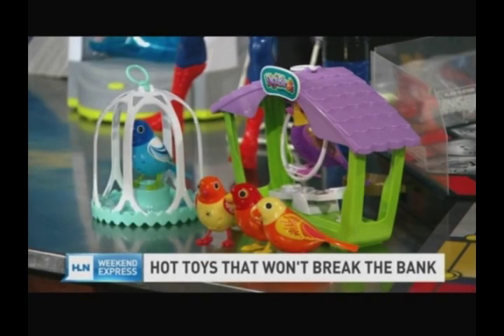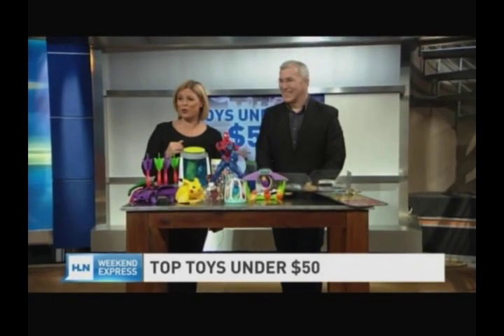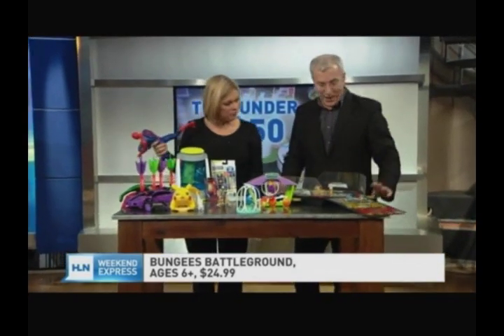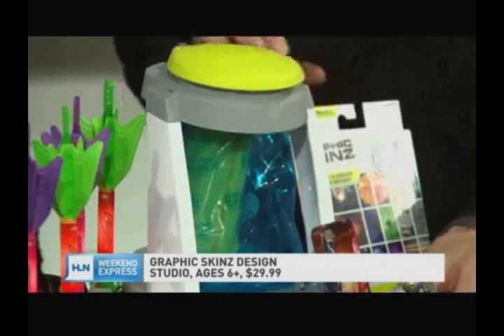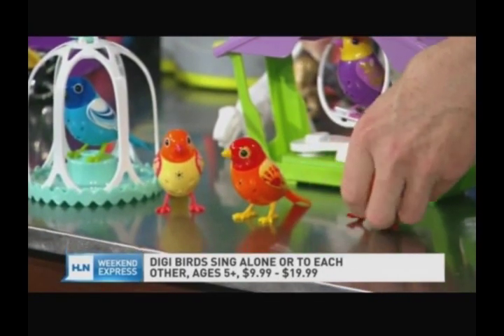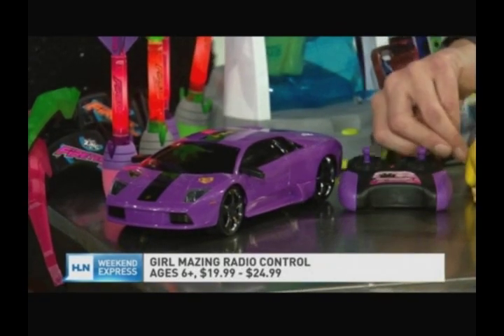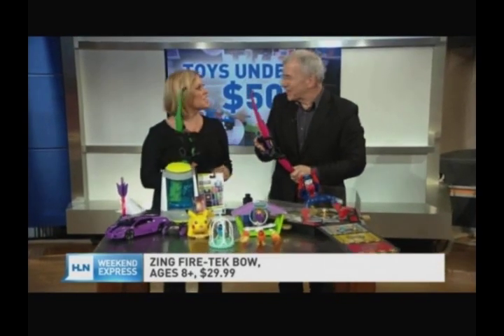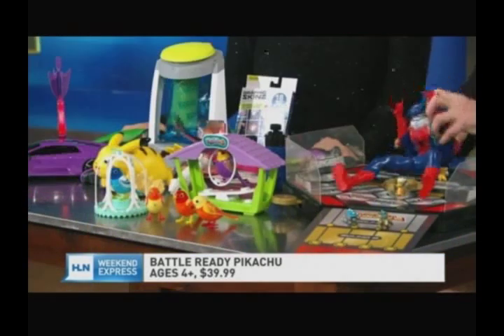The Toy Guy on Tour | HLN | 9am Segment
The Toy Guy is on HLN showing off the hottest toys for holiday 2014.